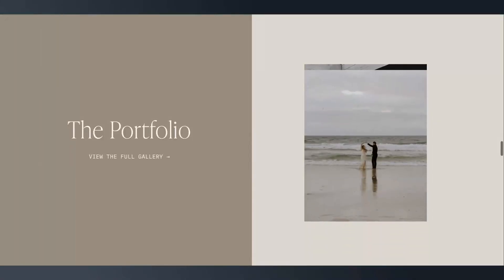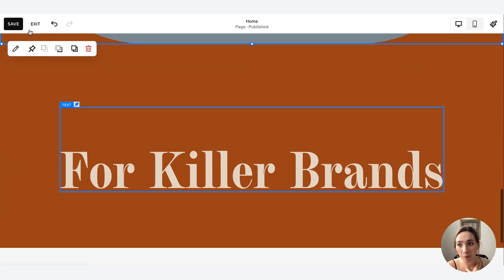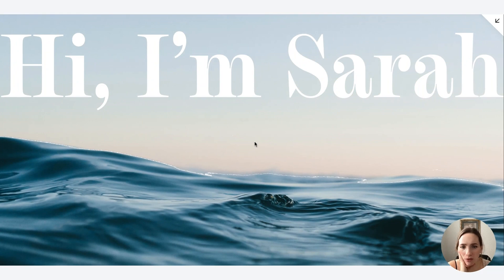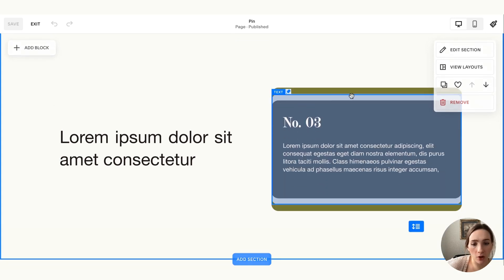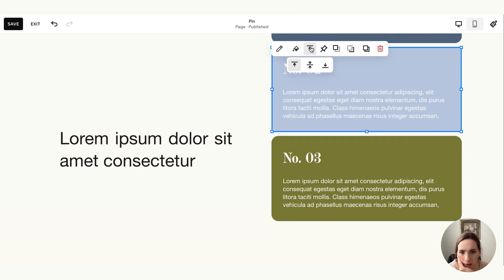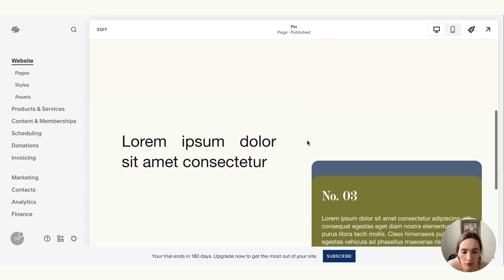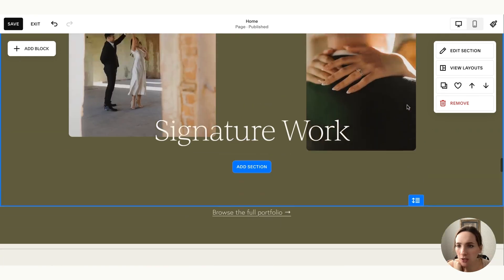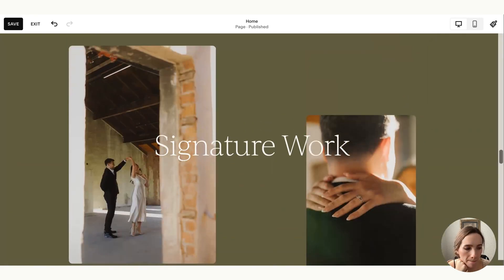5 creative designs with the Pin Block in Squarespace | No Code!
In this tutorial, I'm showing you how to use the Pin feature in Squarespace to achieve dynamic movement in your website without having to code. The pinning feature allows you to make certain blocks "sticky" to achieve an engaging scrolling effect. Enjoy!